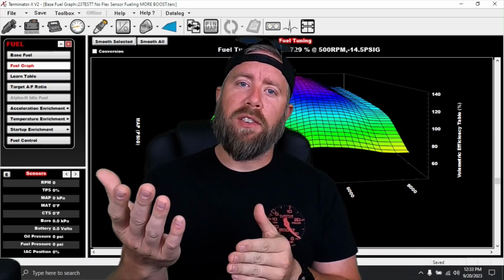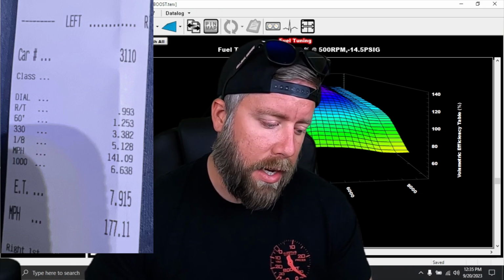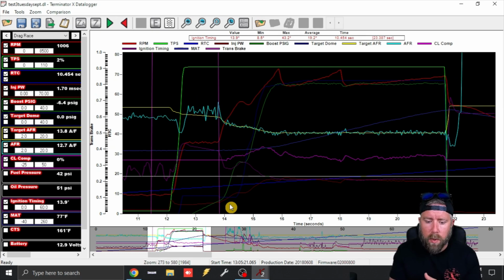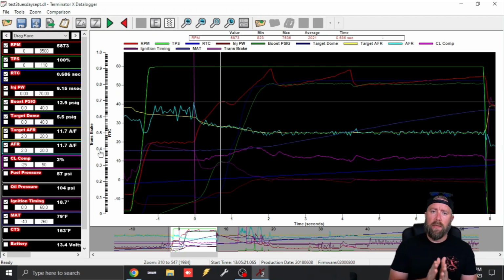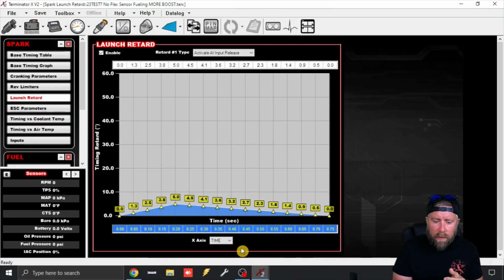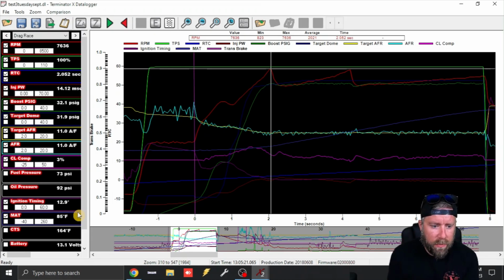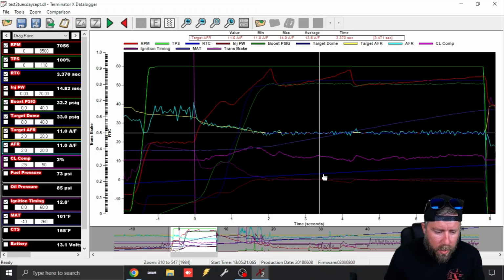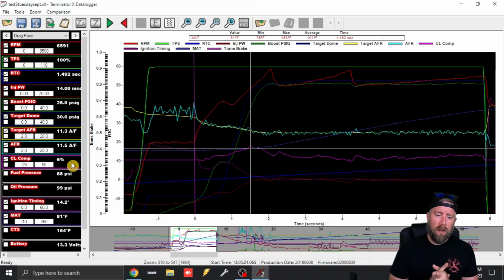TURBO 4th Gen F-BODY makes a 7 SECOND RIP!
In this video, we take an in-depth look at a Holley EFI datalog from a mild 7 second build F-Body Camaro. I go over what I'm looking for in the datalog as well as some Holley Tips and Tricks to make your tuning experience easier.

Link to a good yet inexpensive book on the principles of tuning: